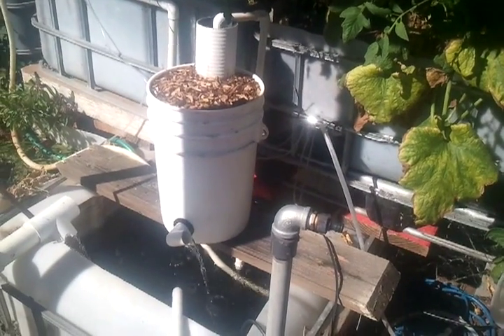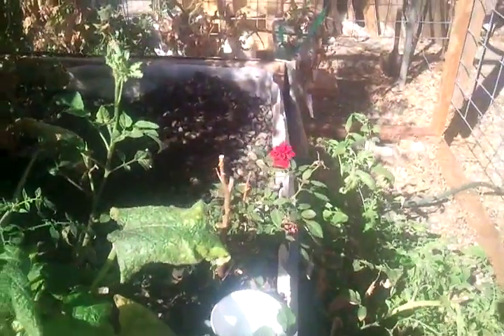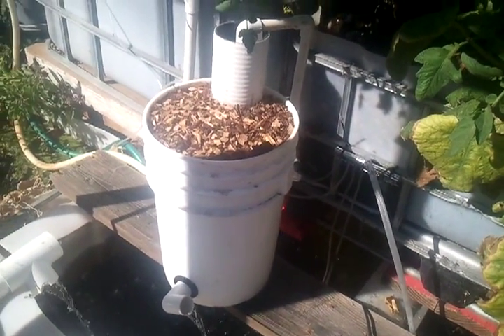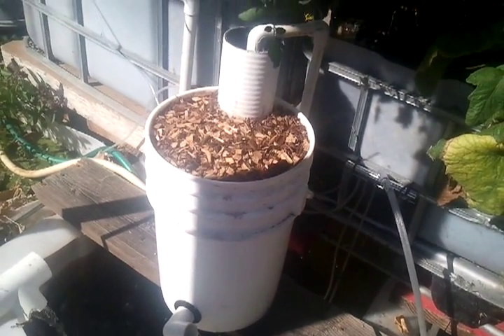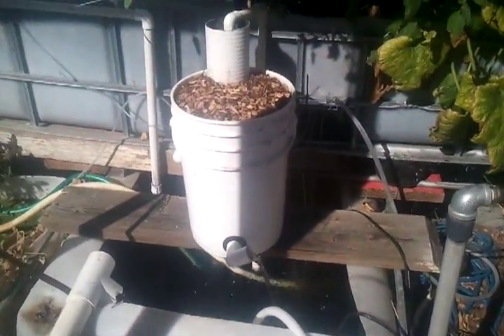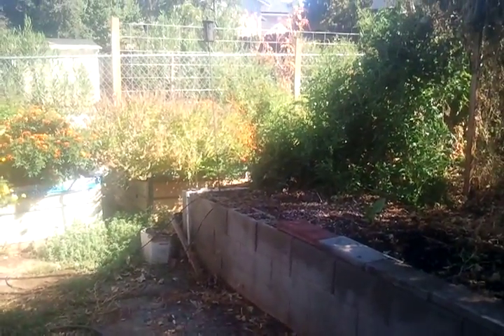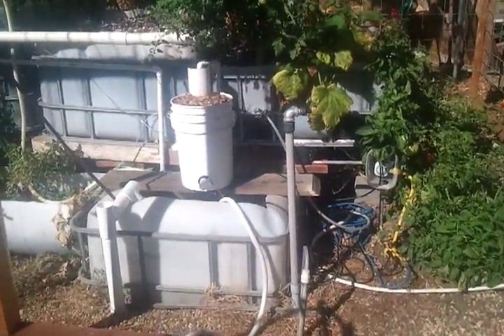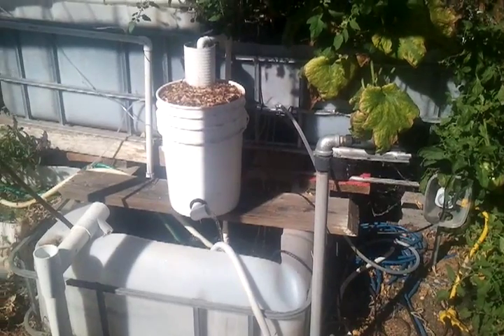Earthan Bed 2013 09 09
A small experiment to combine under soil flow through from a Bio-Ponic system beneath  a Wicking Bed similar to the Earthan Group setup.